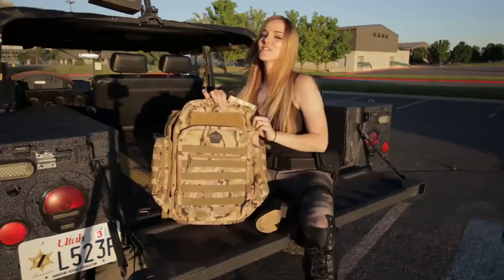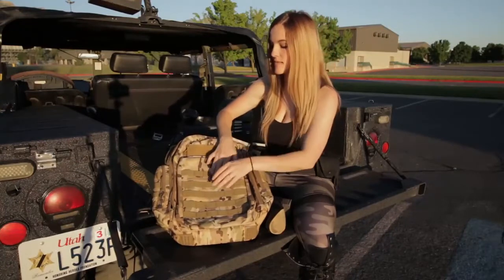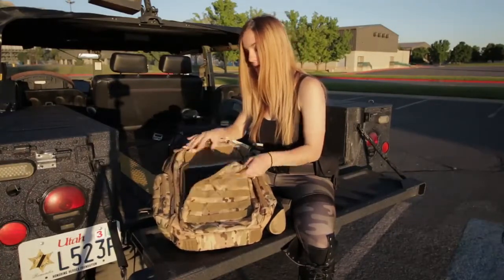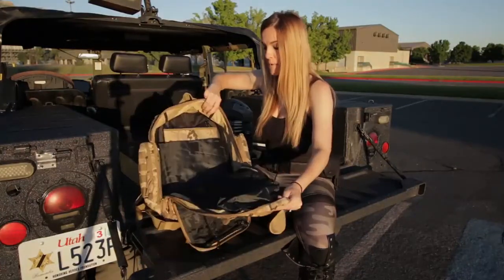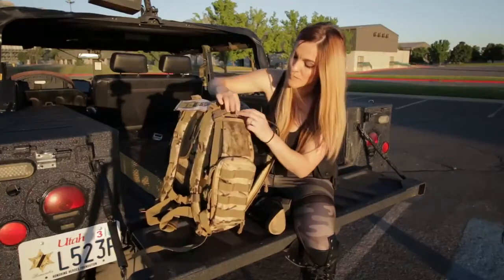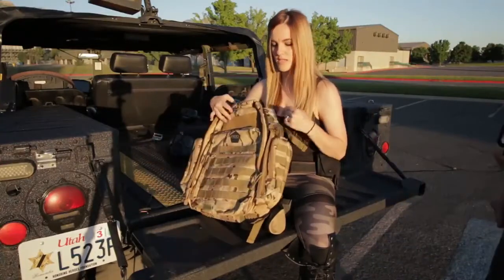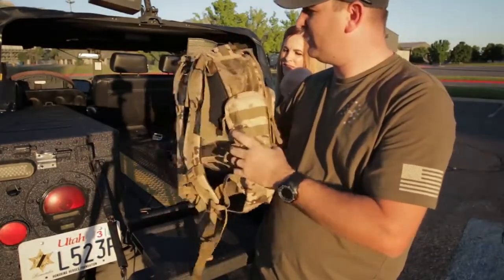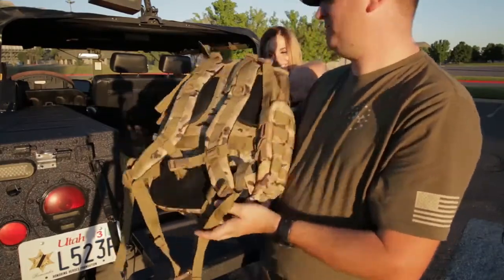Call for reinforcements! - HSD Diaper Bag Backpack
Funny Skit and review of the HSD Tactical Diaper Bag Backpack.  Check out their YT Channel here for more awesome videos